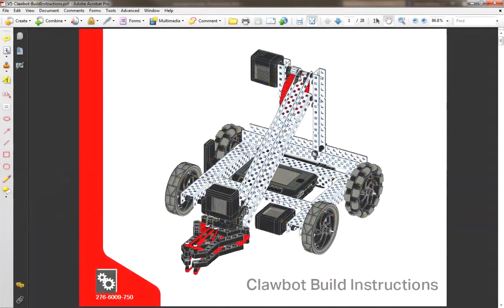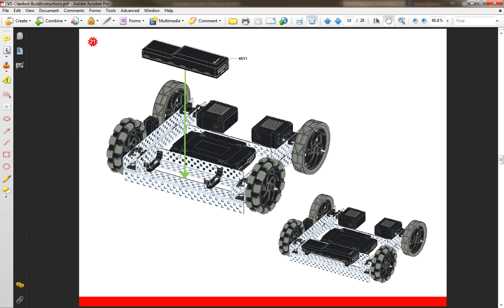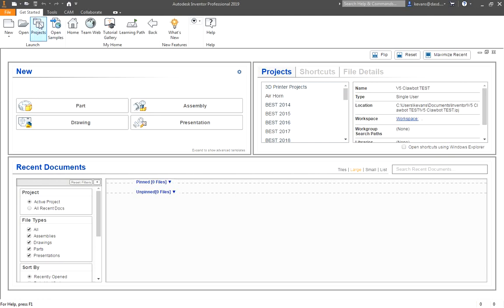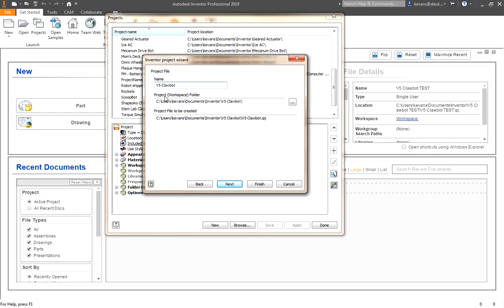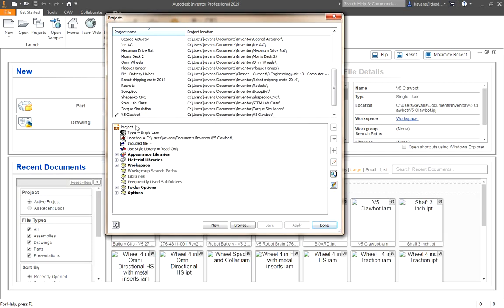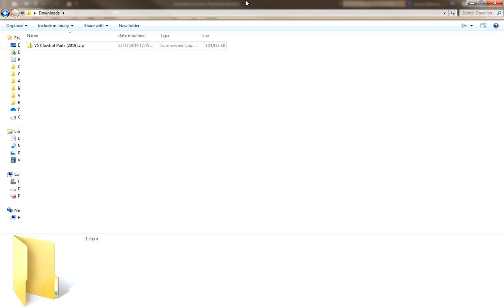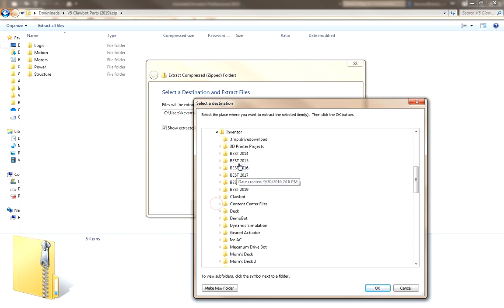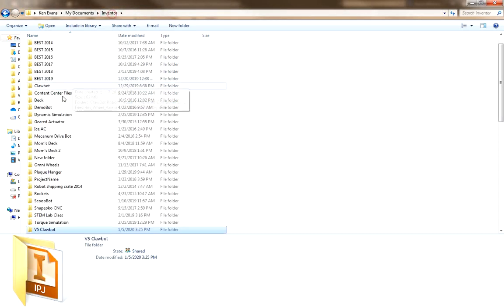V5 Clawbot - Inventor 2019 - video 01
Video series to guide students through the construction of a 3D model of the VEX V5 Clawbot using Inventor 2019.

Video 01